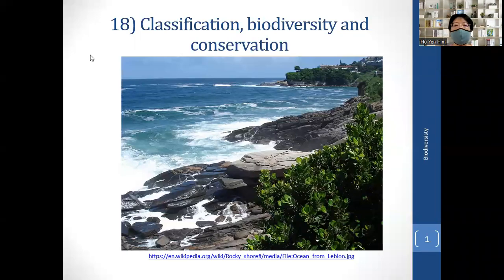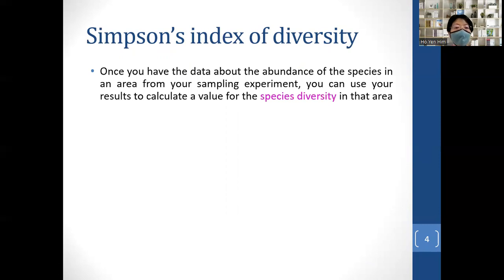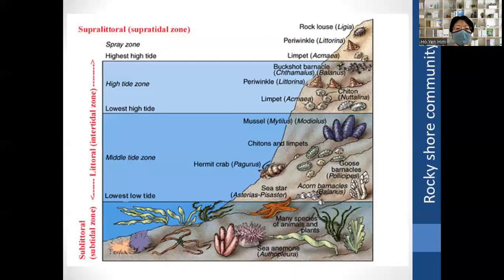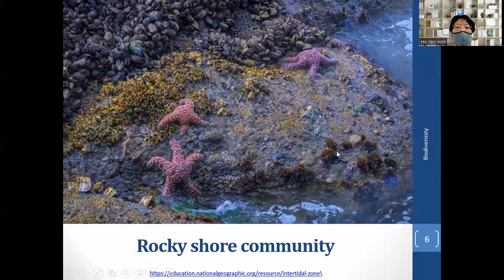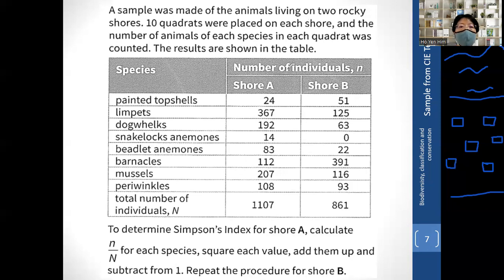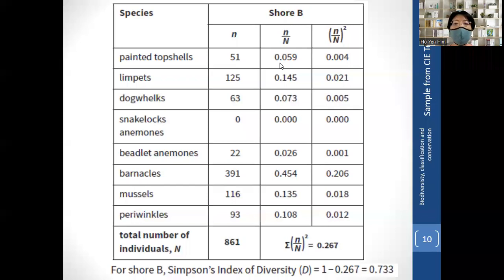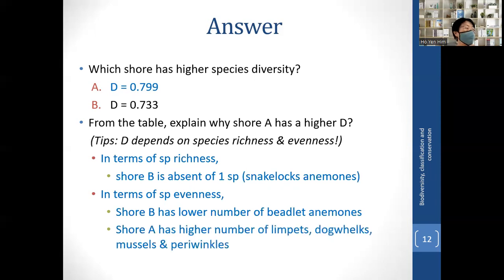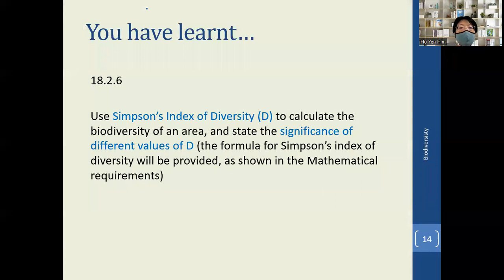Simpson's Index of Diversity| Lesson 18-3 | YH Ho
Chapter 18 - Classification, biodiversity & conservation
Learning outcome:
18.2.6  Use Simpson’s index of diversity (D) to calculate the biodiversity of an area, and state the significance of different values of D (the formula for Simpson’s index of diversity will be provided, as shown in the Mathematical requirements).